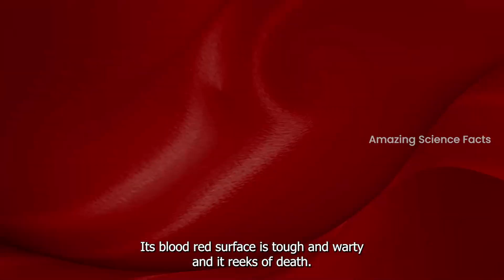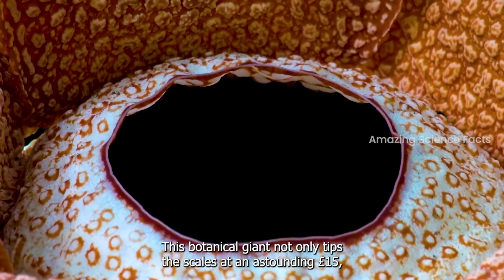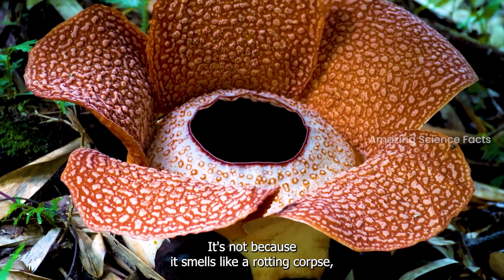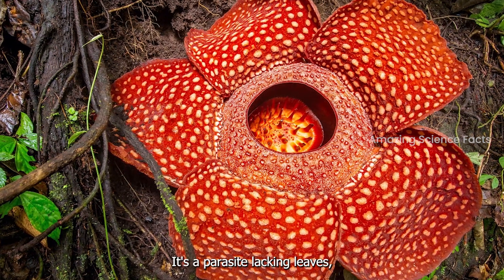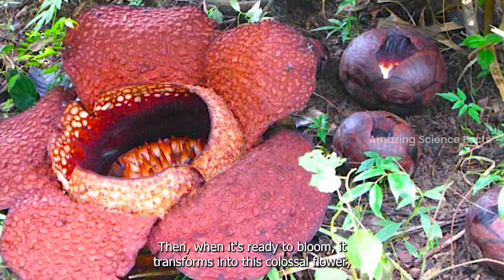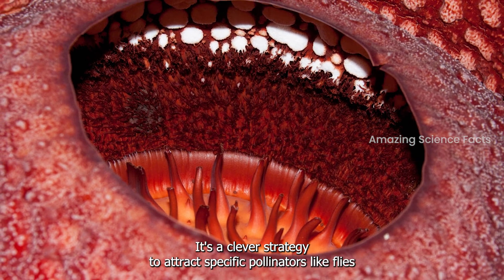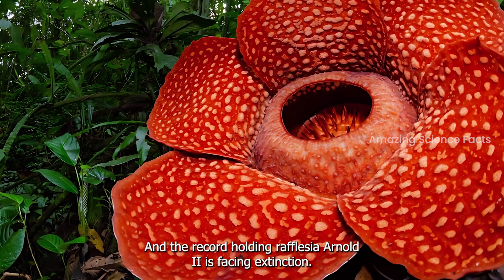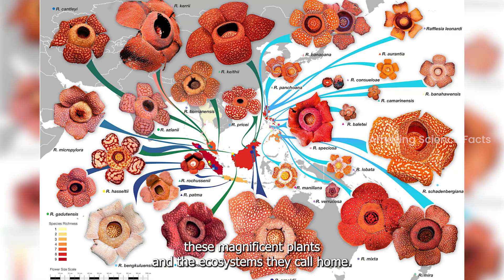World's Largest Flower: Rafflesia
Discover the captivating story of Rafflesia, the world's largest flower. Despite its unique appearance and distinctive scent, this giant is a fascinating parasite. Explore its life cycle, from bud to bloom, attracting curious onlookers and vital pollinators. Learn about its endangered status and the urgent need for conservation. 🌺🍃